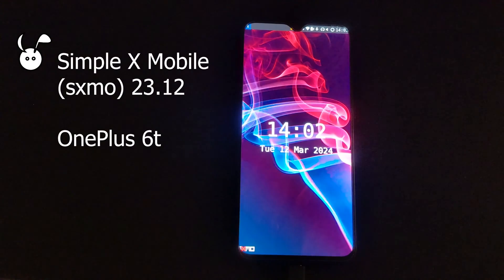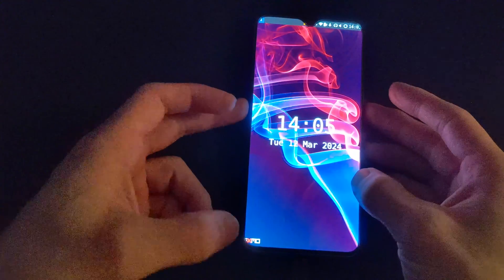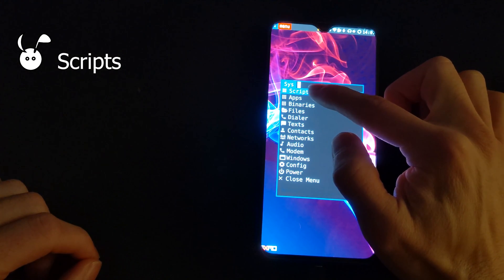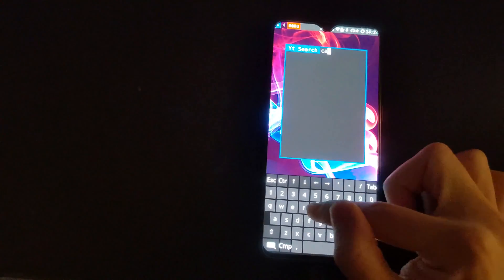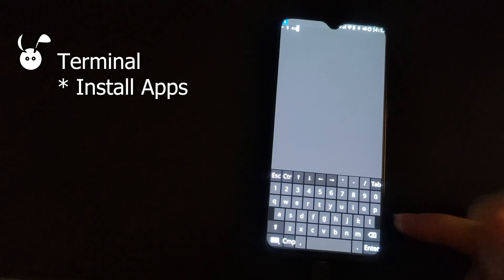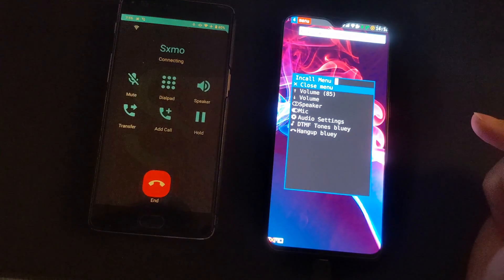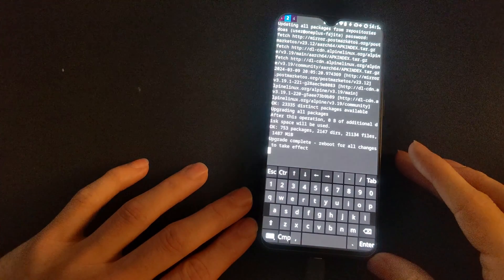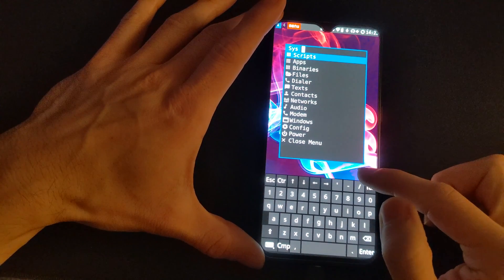Simple X Mobile (Sxmo) - PostmarketOS 23.12 on OnePlus 6t (Fajita)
0:00 Intro
1:00 Hardware Buttons Functions
3:00 Edge Gestures
4:40 Scripts
6:15 Apps: Web Browser
6:50 Audio Settings (Partially Working)
7:29 Wi-fi (Working)
7:50 Mobile Data (Working)
9:22 Binaries
9:58 App Installation via Terminal
11:02 Calling (Partially working - No sound/Mic)
11:55 SMS (Working)
13:12 Other Menu Items - Update Packages
13:48 ssh (start server and send sms)
16:00 Final Thoughts